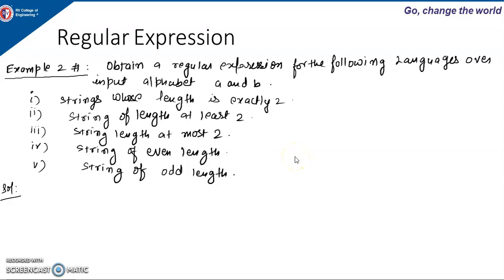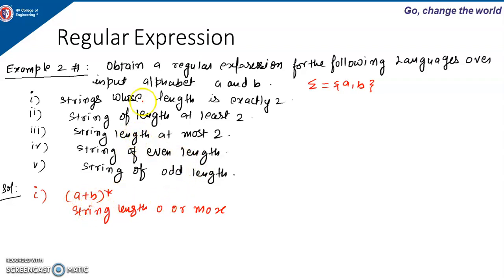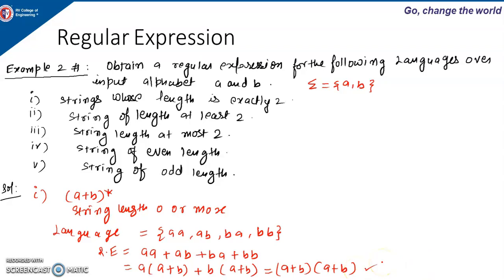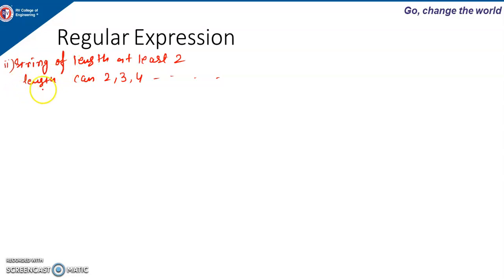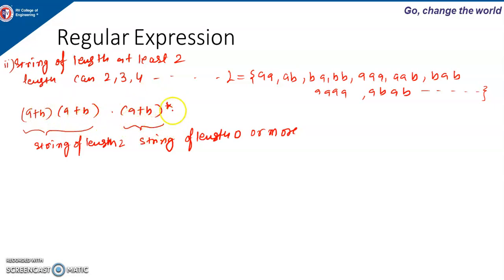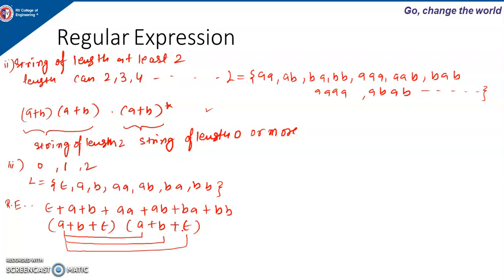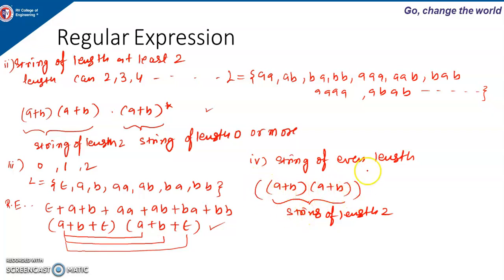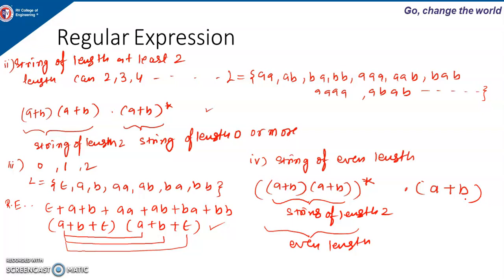Unit 1:Lecture 16:Regular Expression Example 2 | Theory of Computation | FAFL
This video Covers:
1. Regular Expression for a language containing  all the strings of length exactly 2 over input alphabet a and b.
2. Regular Expression for a language containing  all the strings of length atleast 2 over input alphabet a and b.
3. Regular Expression for a language containing  all the strings of length atmost 2 over input alphabet a and b.
4. Regular Expression for a language containing  all even length strings over input alphabet a and b.
5. Regular Expression for a language containing  all odd length strings of over input alphabet a and b.